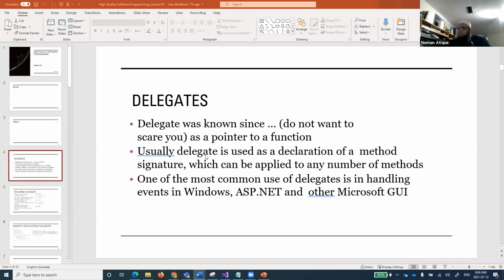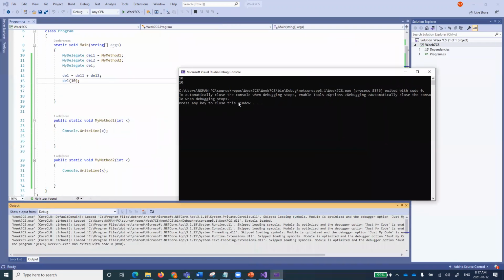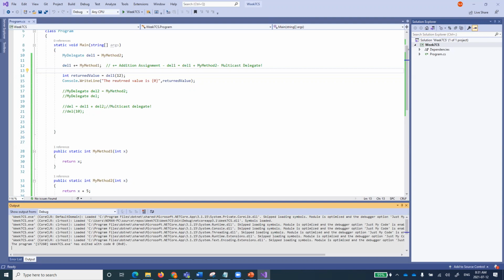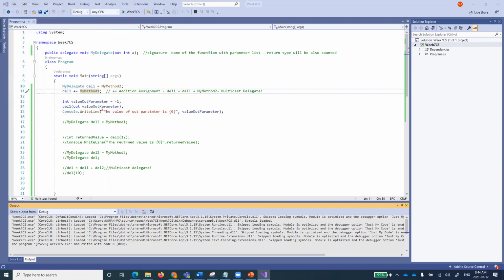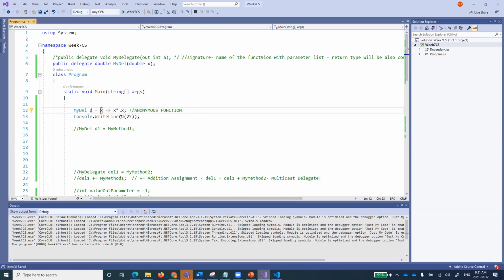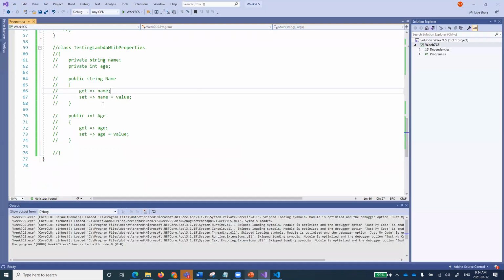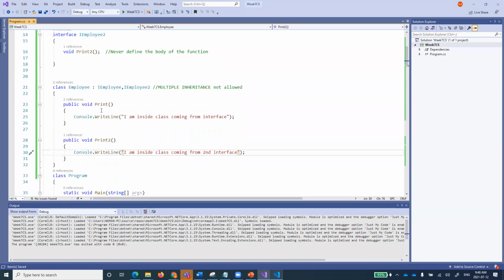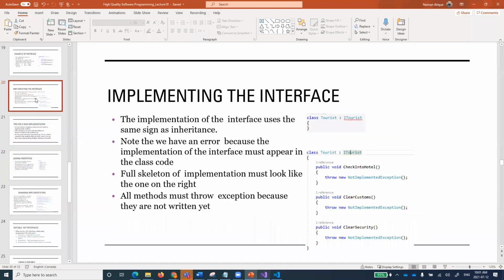PROG8050 Week7 Part 1